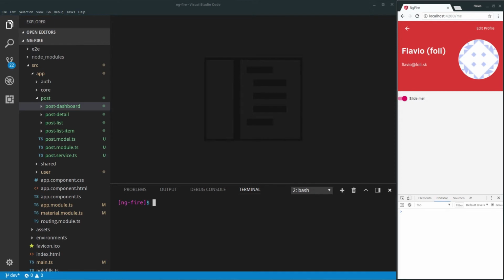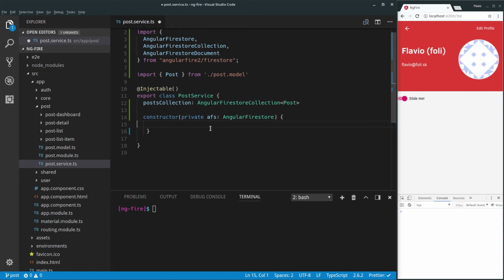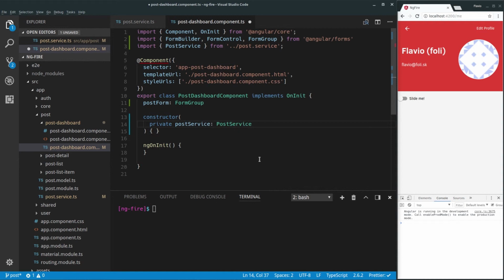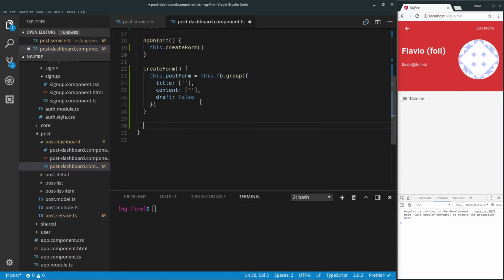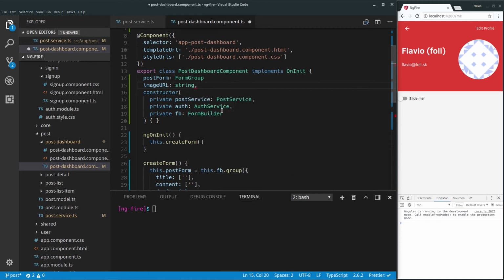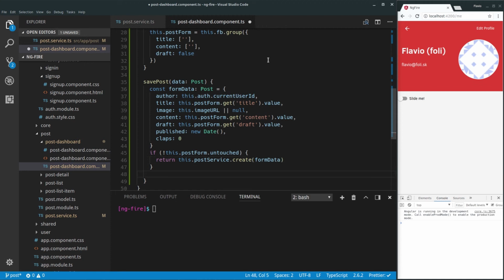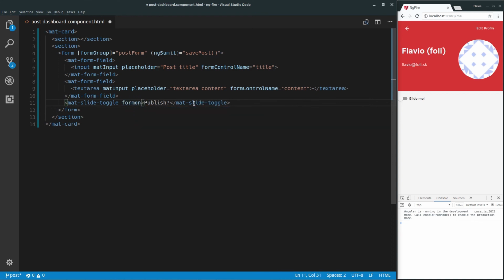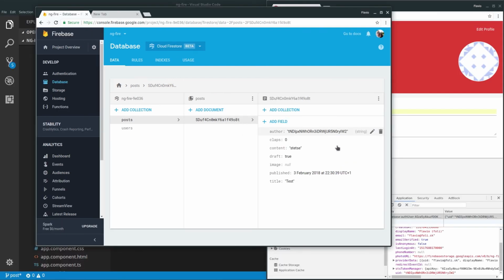4.2 Building Angular 5 apps with Firebase - Post Dashboard